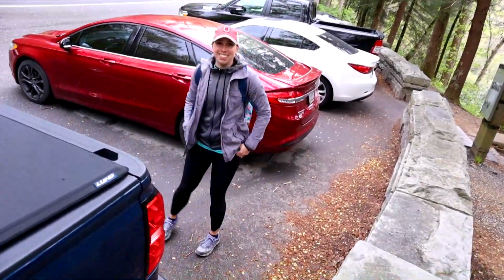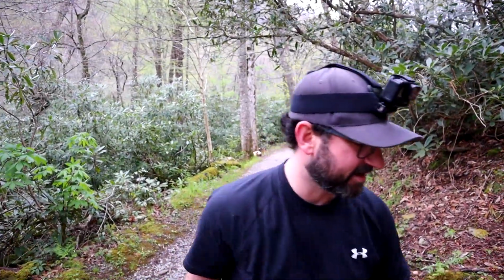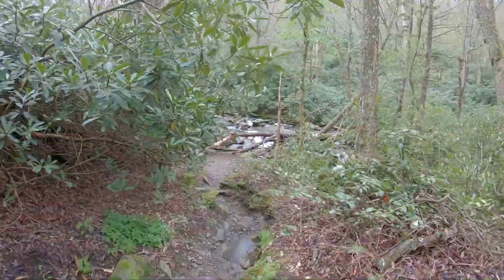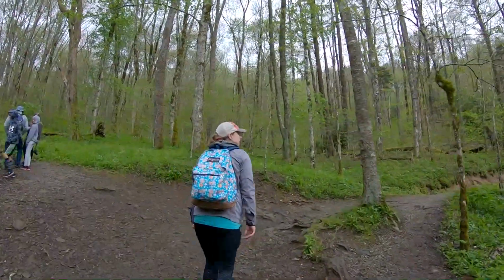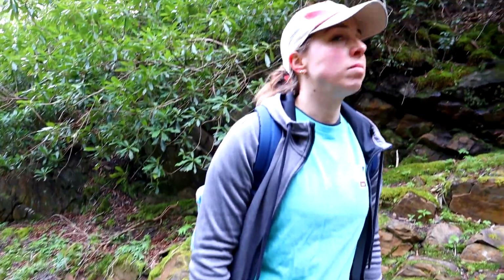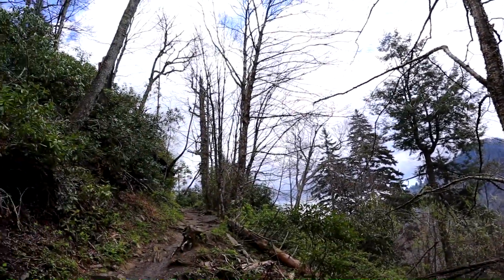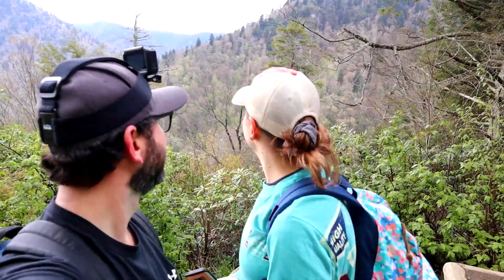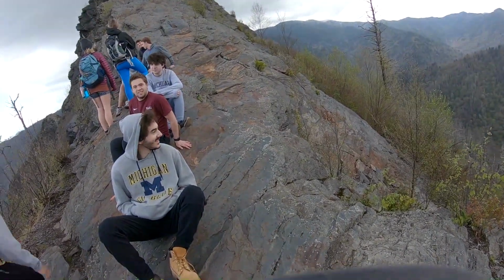DANGEROUS Climb Up A ROCKY MOUNTAIN FACE!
FROM WIKIPEDIA:

Chimney Tops is a mountain in the central Great Smoky Mountains. It is 4,724 feet (1,440 m) above sea level.[3] Chimney Tops is a double-capstone knob on the eastern slope of the Sugarland Mountain massif, which stretches north-south across the north-central section of the Smokies. Mount Le Conte resides east of Chimney Tops, and Mt. Mingus southeast of Chimney Tops. Thus, while the view from the summit is 360 degrees, Chimney Tops is practically "walled in" on three sides.

Chimney Tops is one of the few instances of a bare rock summit in the Smokies.[4] The bedrock atop the mountain has been exposed to natural weathering of the upper layers of soil strata. The bedrock is mostly Anakeesta Formation metamorphic rock, especially slate, phyllite, and metasiltsone.[5] It was formed 200 million years ago when the North American and African plates collided during the Appalachian orogeny.[6]